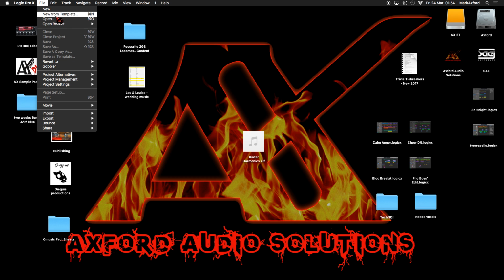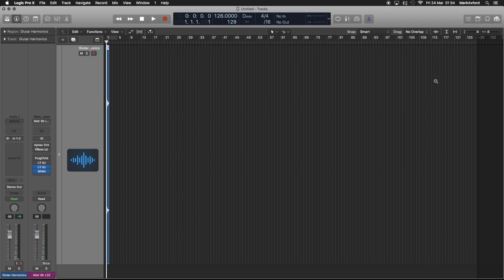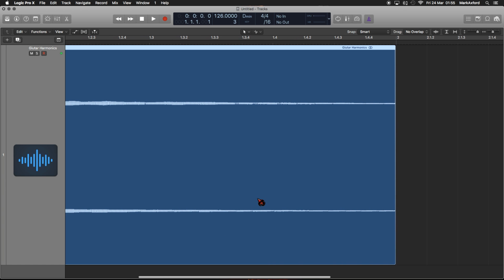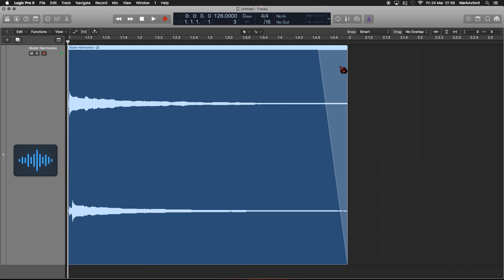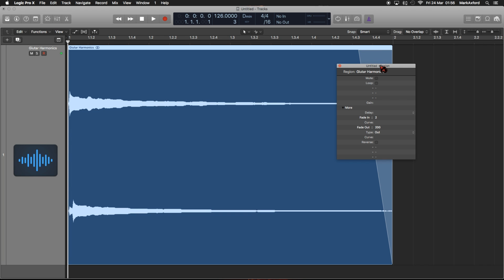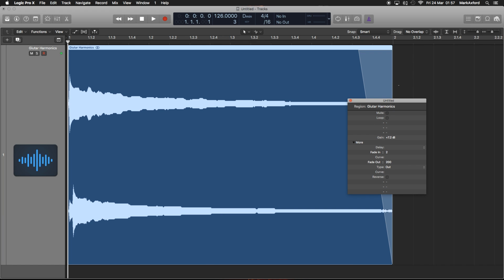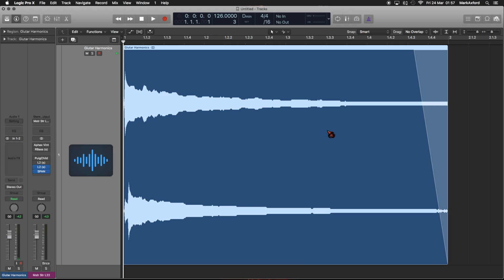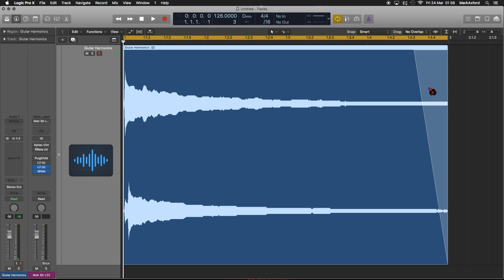Prepare Audio for Sampler Instruments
I share tips on how to prepare audio samples for use in a sampler instruments, stress the importance of Zero Crossings & bounce the audio ready for use.